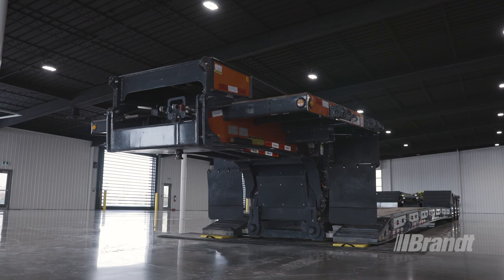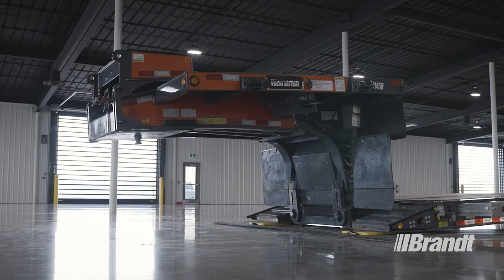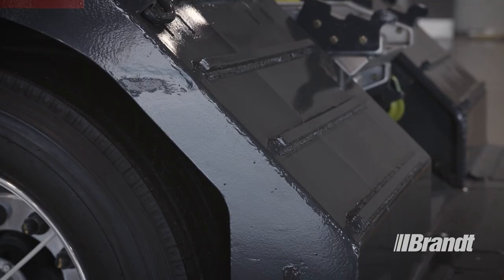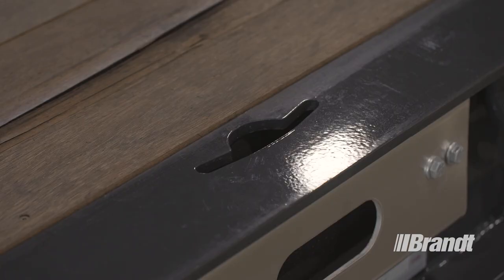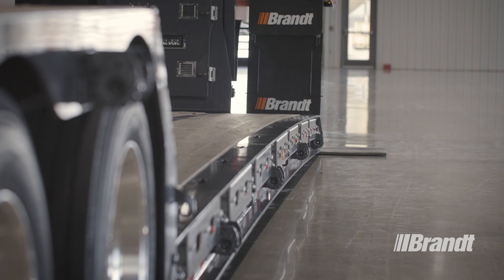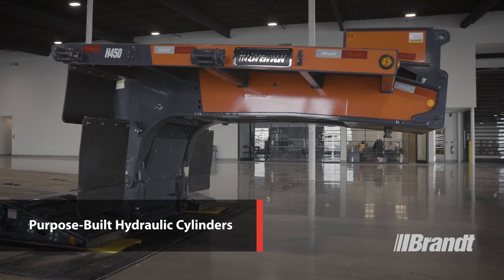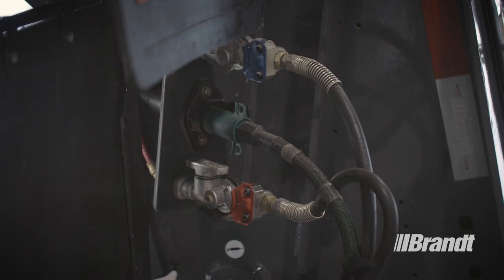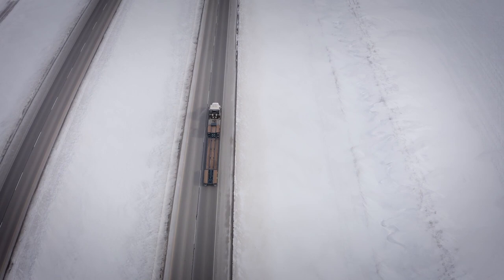Heavy Haul Trailers | Brandt H450 Heavy Haul Trailer Walkaround Video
This lightweight heavy hauler delivers the perfect balance of tare weight and durability, so you can haul more and worry less. In this top-to-bottom overview, we’ll be looking at the unique features that make the H450 easier to operate, safer, and easier to own than its competitors.